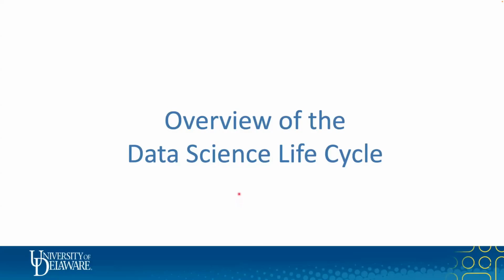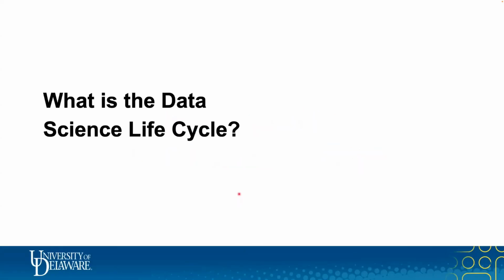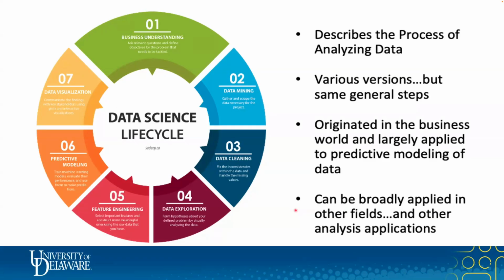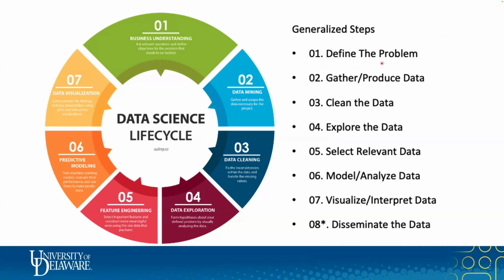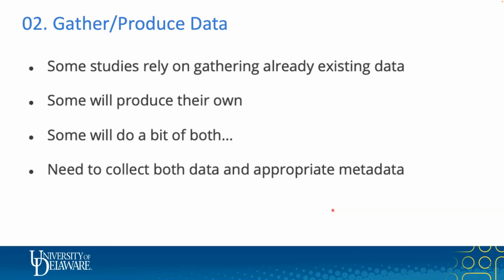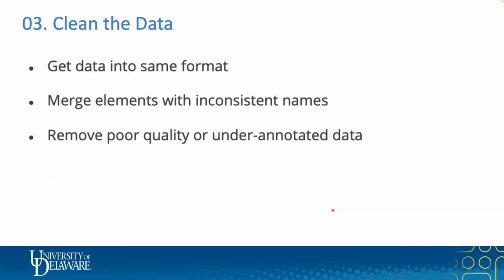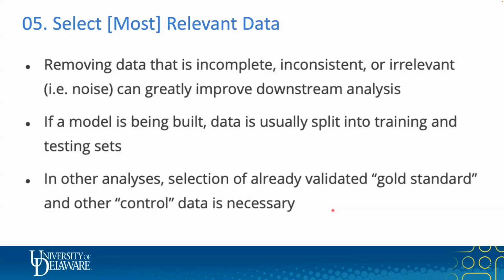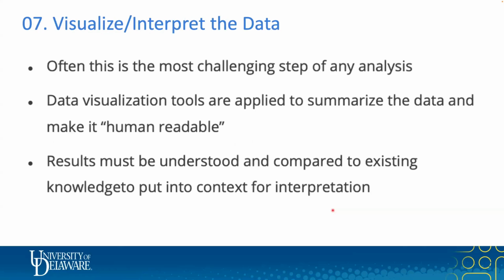Overview of Data Science Life Cycle (5 of 13)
This lecture introduces the data science lifecycle, which is a structured process encompassing problem definition, data collection/cleaning, exploration, analysis, visualization, interpretation, and FAIR-compliant dissemination to extract actionable insights from data.